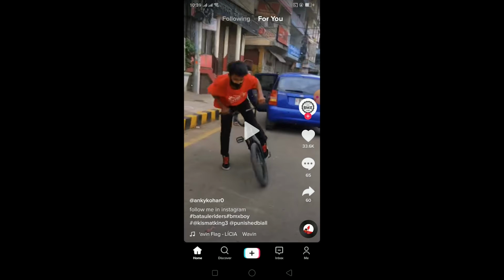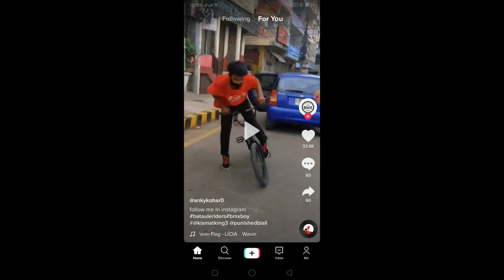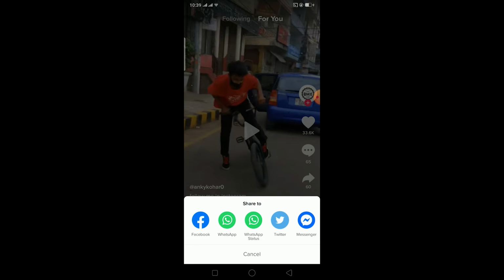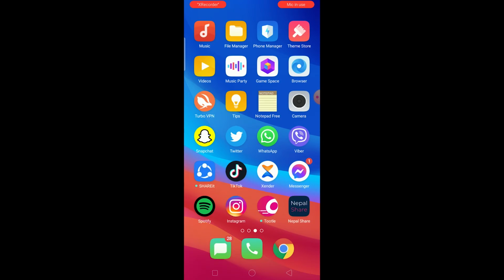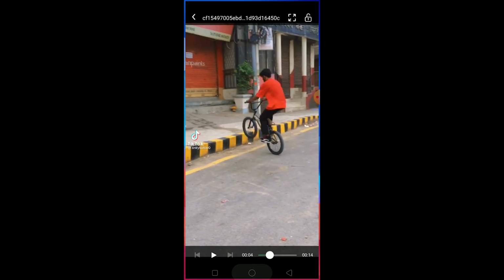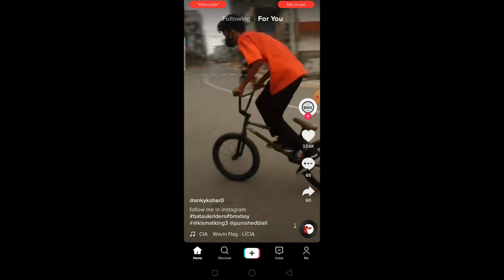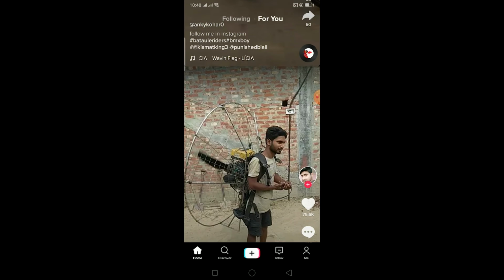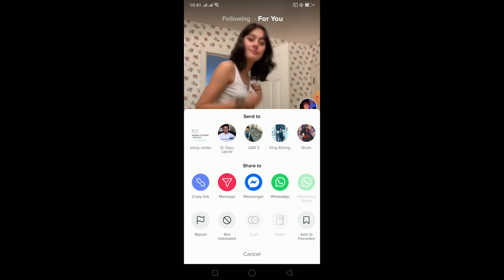How To Save TikTok Video To Camera Roll (2021)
In this video, I'm going to show you how to save Tiktok videos to camera roll. I'm  going to talk about how simple it is for anyone with an iPhone or Android phone to save their TikTok videos as clips straight onto their camera roll. All it takes are a few quick taps of the screen and your favorite TikTok videos can be saved for offline viewing without having any data usage at all. Let me show you step by step on how to download videos on TikTok so that you can keep them forever!
1. Open the TikTok app and tap on the camera icon
2. Tap on "share" in the bottom right corner of your screen, then select "save video to camera roll"
3. You will be prompted for a location to save it to
Watch the video till the end to get complete steps on how to save tiktok videos to camera roll.